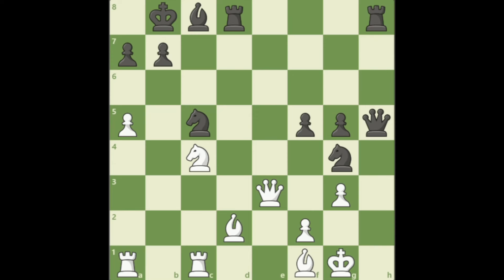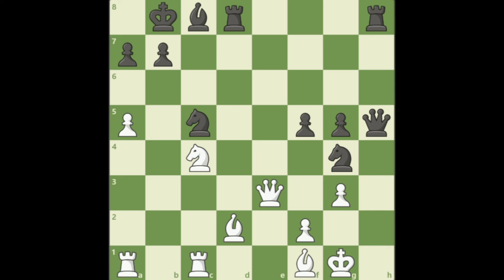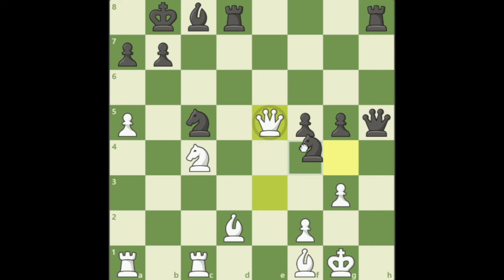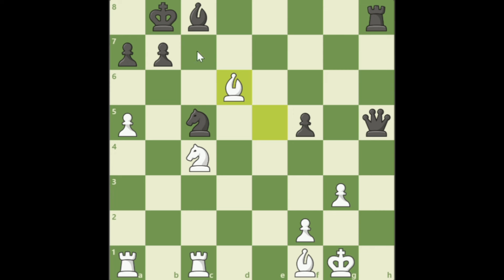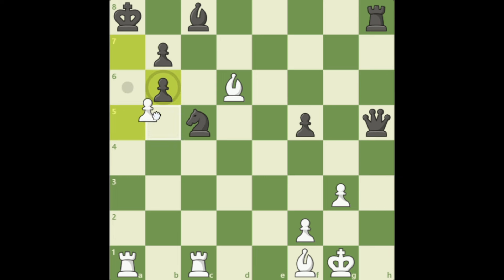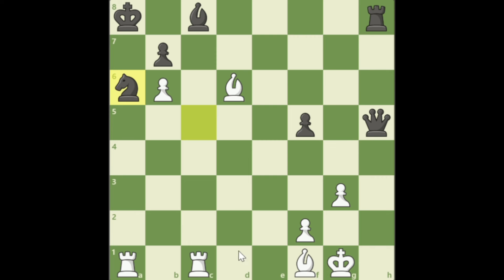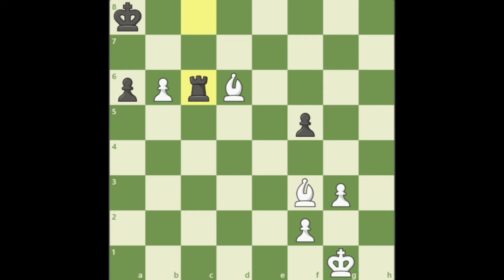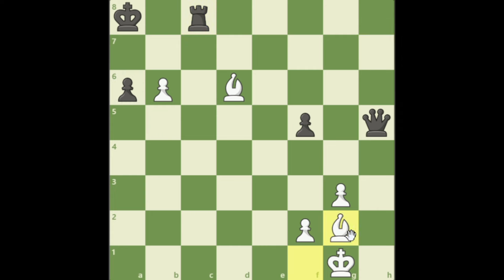White wins in this wild puzzle!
It is white to play and win in this chess puzzle that I found when I was solving chess.com puzzles!
If you actually read the description, I will tell you that it's a checkmate in 11 moves!